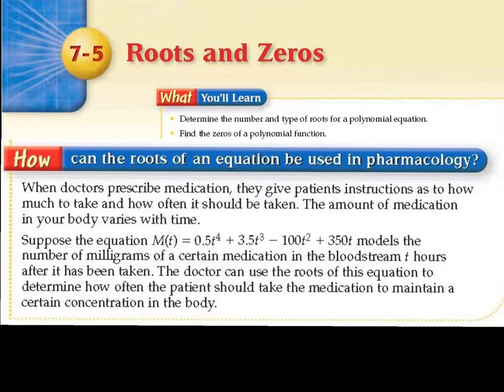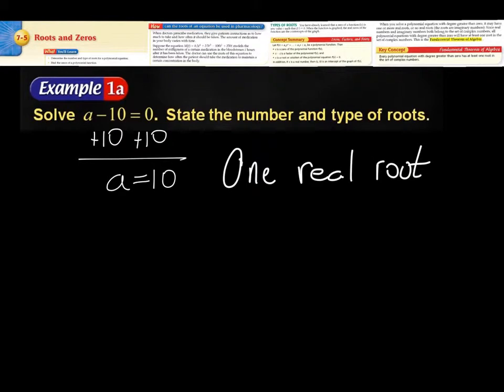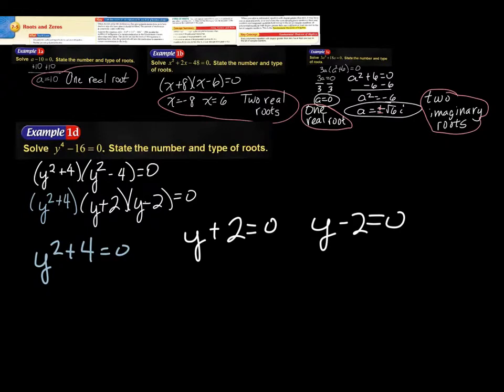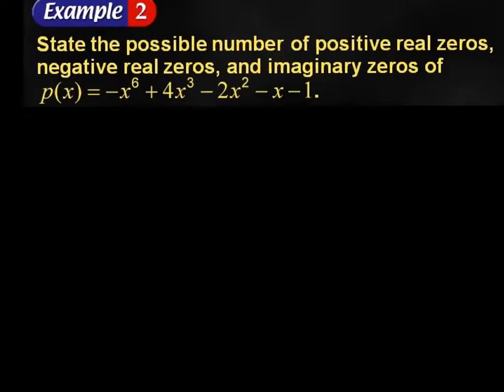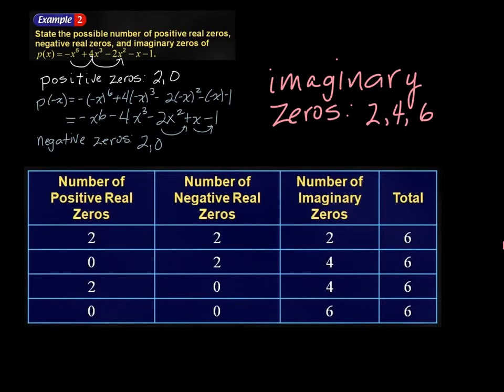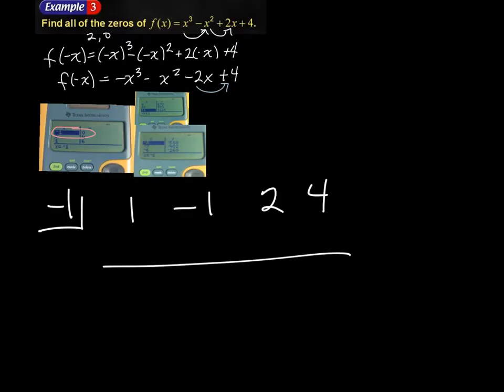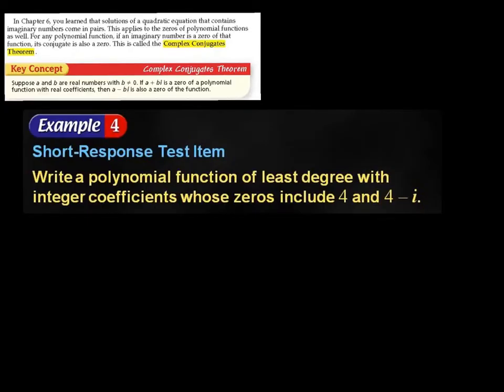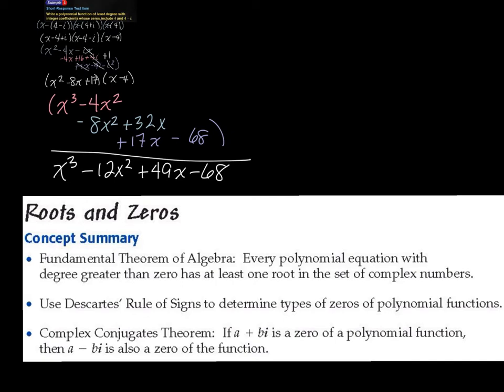7-5 Roots & Zeros